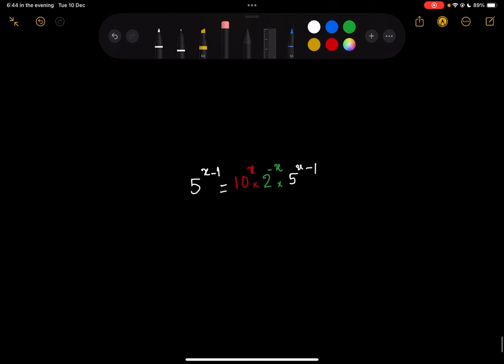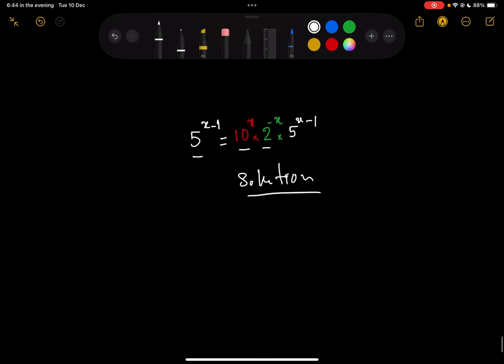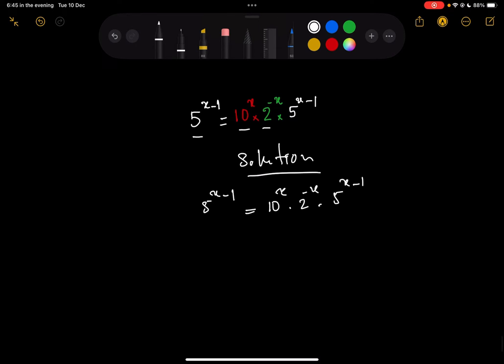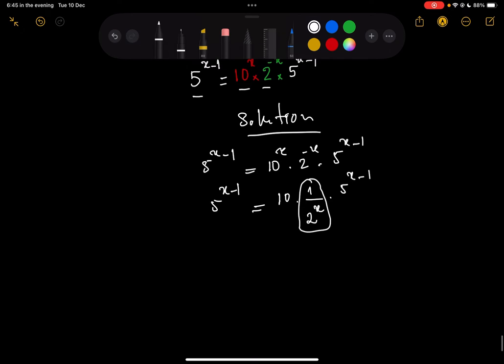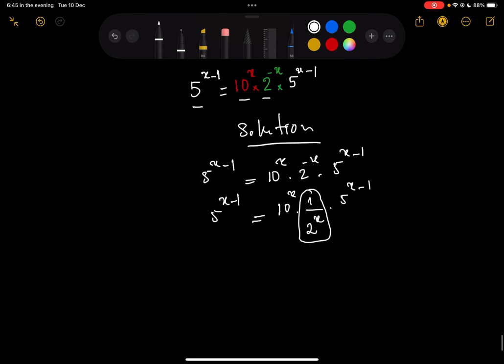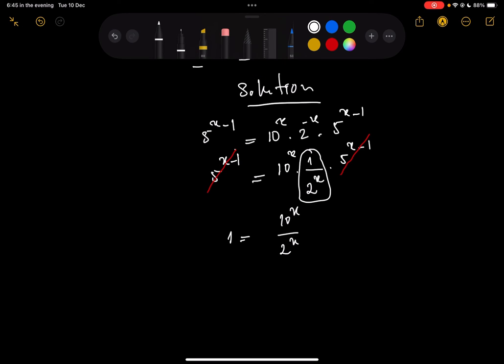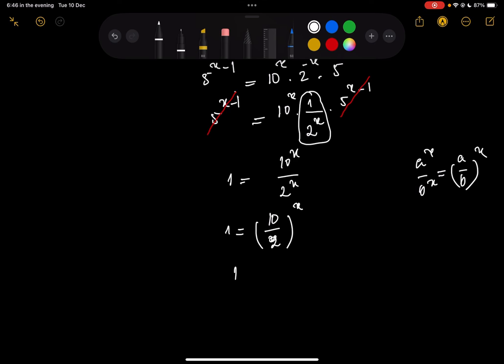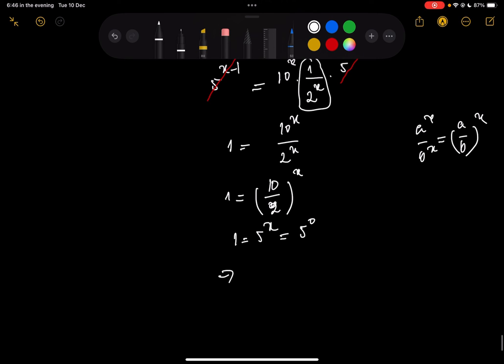How to solve Exponential Equation Step-by-Step | Math solution for exams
Welcome to [ Sinet Nolimit ], your go-to destination for mastering math, one problem at a time! Whether you’re struggling with algebra, calculus, geometry, or just looking for tips to boost your math skills, you’ve found the right place.

🔍 What We Offer:
- Step-by-step explanations for solving math problems.
- Clear, simple math tutorials that anyone can follow.
- Problem-solving techniques for exams, homework, and real-life applications.
- Solutions to the toughest math challenges made easy!